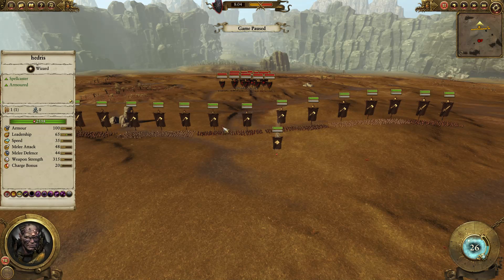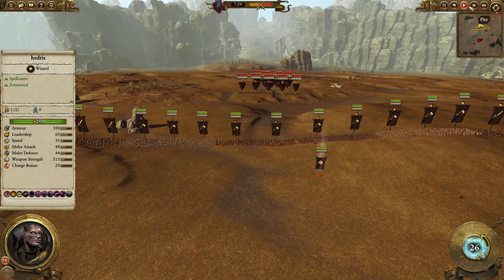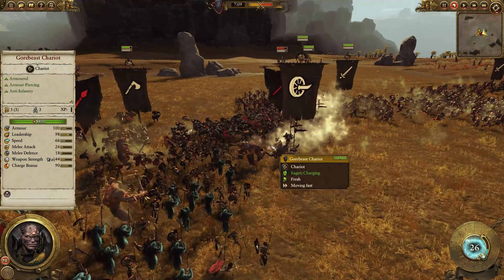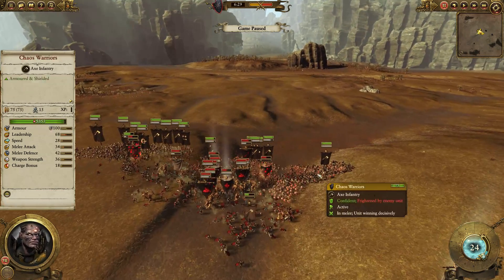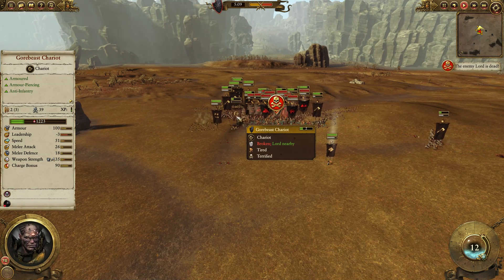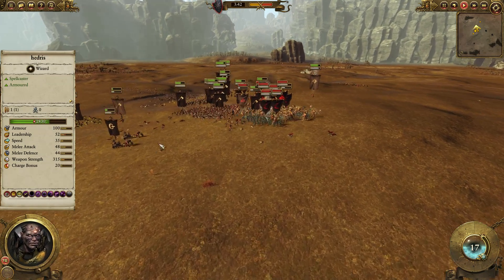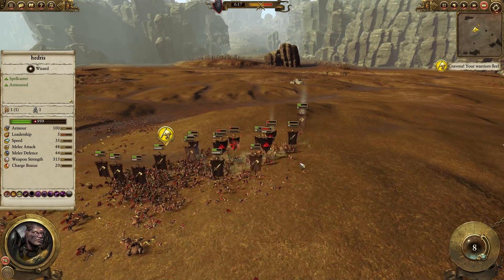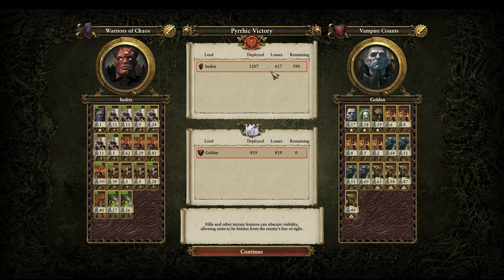Total War Warhammer Online Battle - Crypt Horrors Charge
Hedris vs Golden